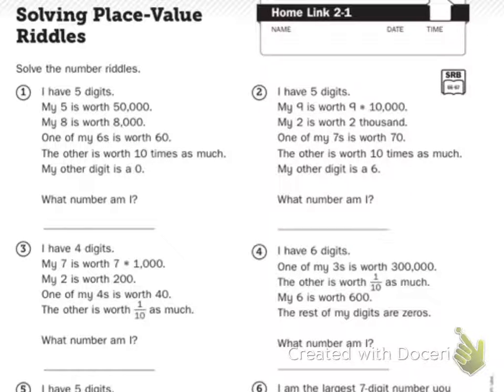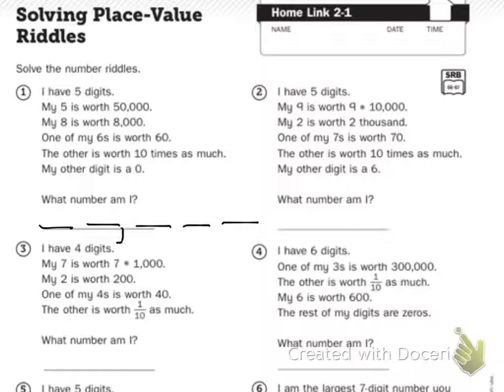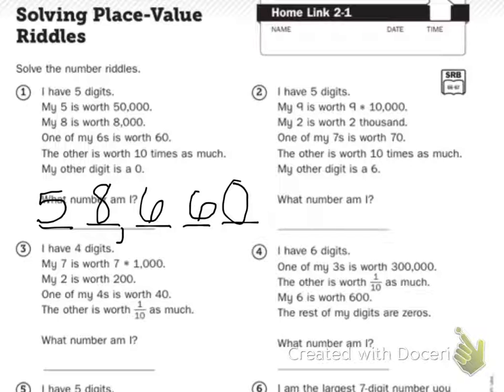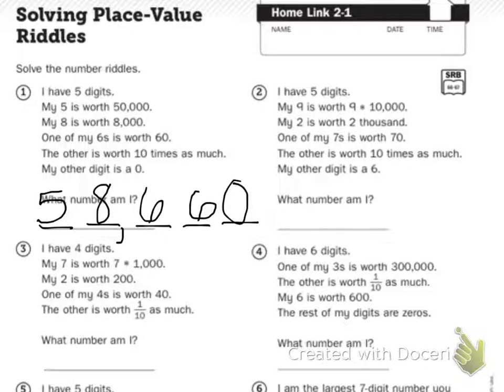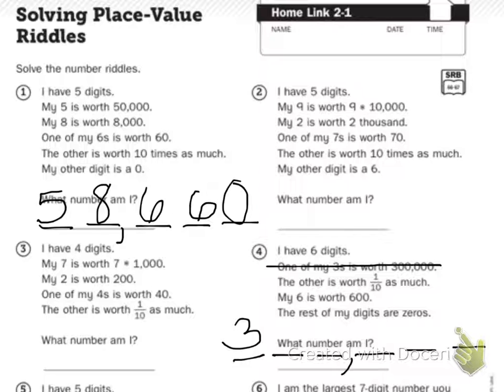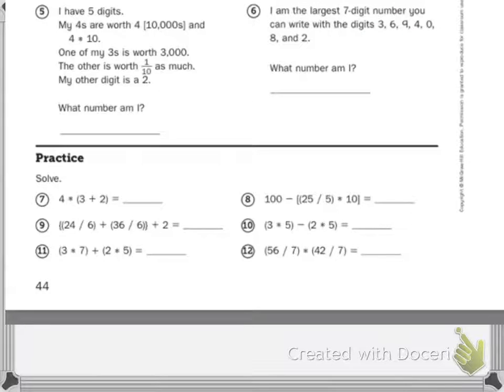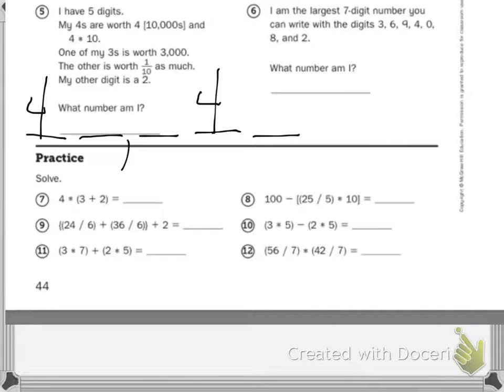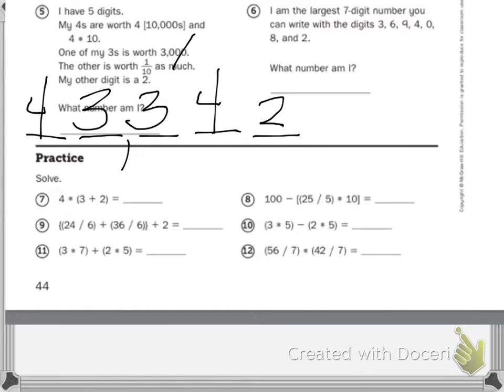Home Link 2.1